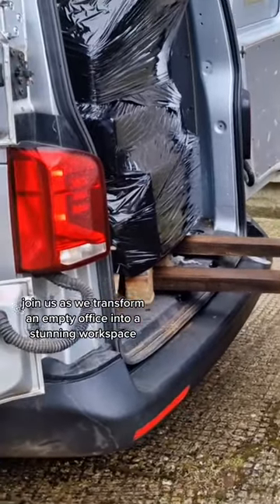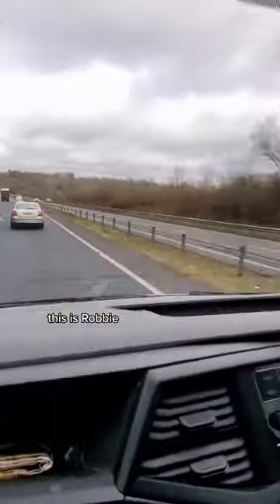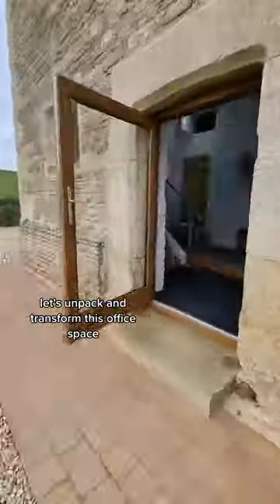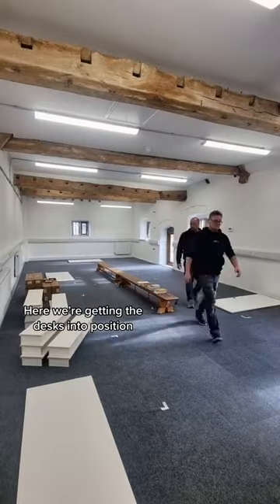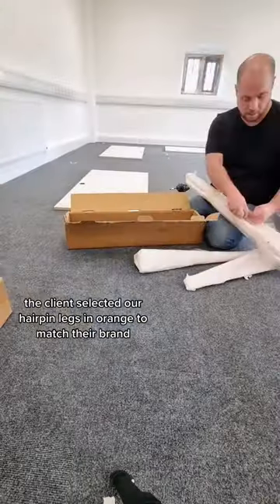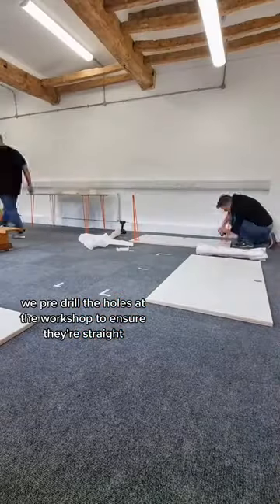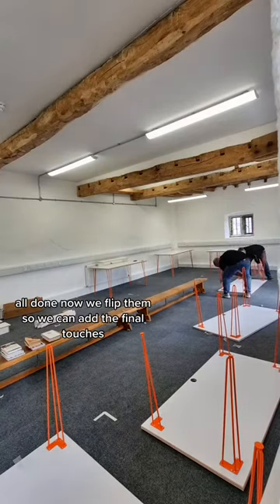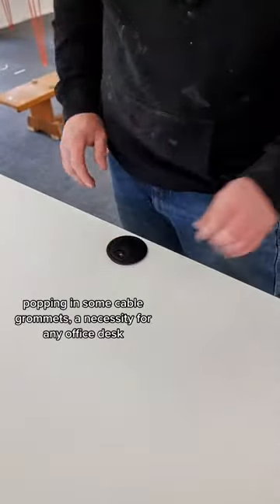Custom Desks Built to Fit Any Space: Our Oxford Office Installation Vlog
Join us as we showcase our custom desk building and installation process at  recent Oxford office fit-out! Our team creates bespoke desks that are made to fit any office space or requirement, ensuring that you get the perfect workspace for your needs. From different leg styles and colours to a variety of office accessories, we offer a range of customisations that can help organise your workspace and boost your productivity.

Our channel is all about RAW Bespoke Furniture. We cover lots of cool stuff such as behind the scenes from our workshop, new product launches and progress videos!